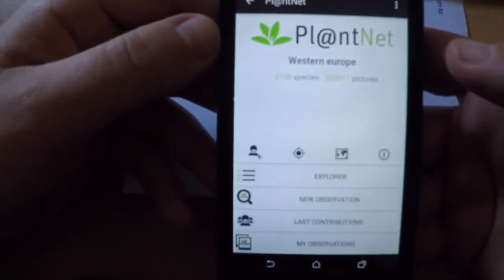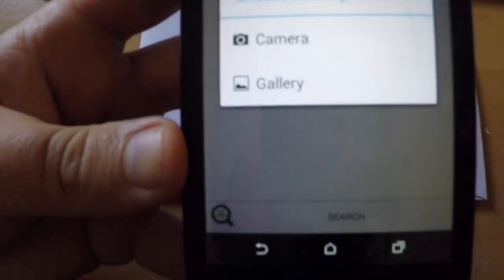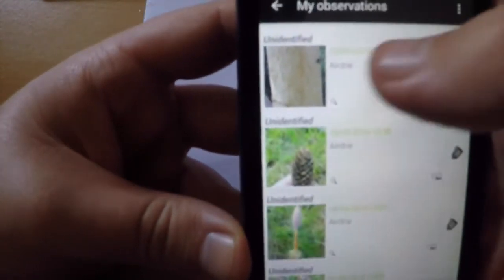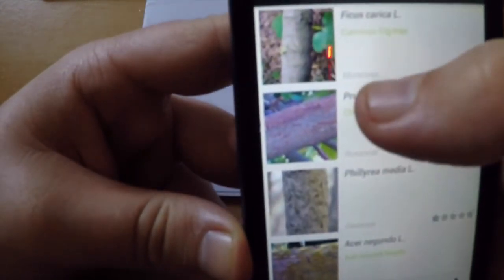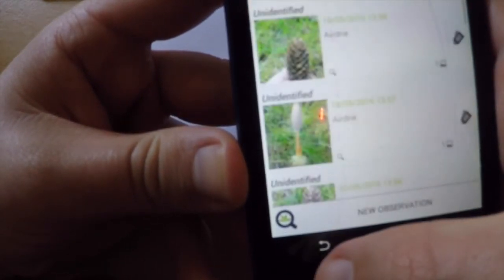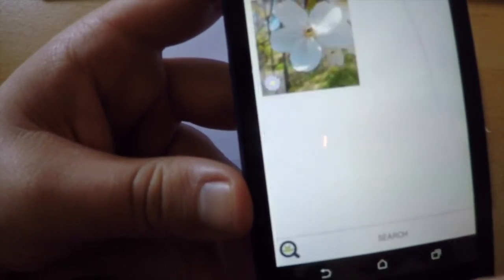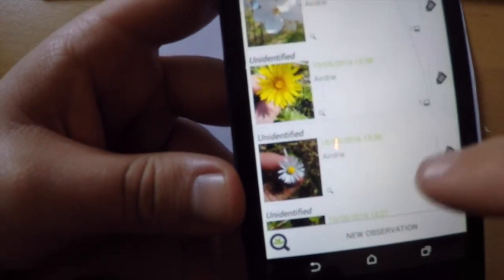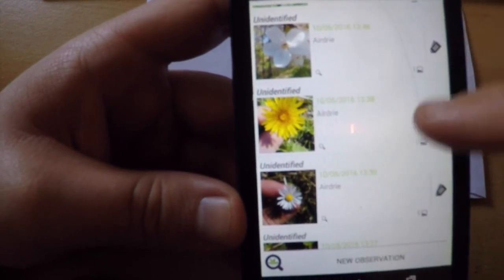Plant net App Review - How to EASILY use Plant Net App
Plant net App Review will help you usee the plant net app easily. First time using the Plant Net app if easy.

The plant net app helps you to identify all various species of plant, tree, flower and more. All you have to do is open the Plant net app on your device, point the camera close to the specimen you want to identify and plant net will show you what it is and will also give you further information to have.

The Plant net app is a useful app to have for any outdoor enthusiast. it may help a bushcrafter to identify different specieas of eadables. Though I dont know if i would trust it to identify the correct wild mushroom or funghi.

Try the PLant Net App for free and enjoy.

Plant Net App
How to use Plant Net App
Outdoors
Bushcraft
Survival